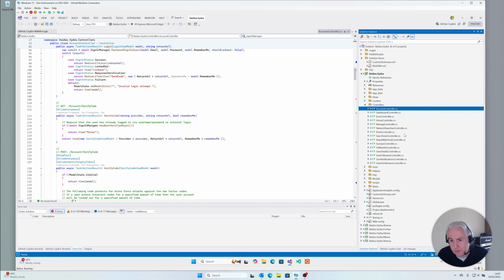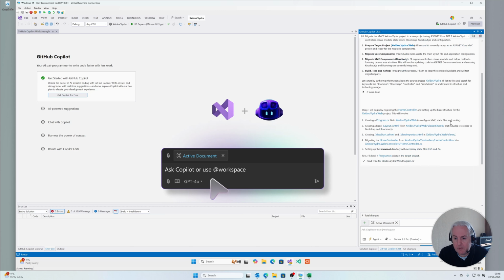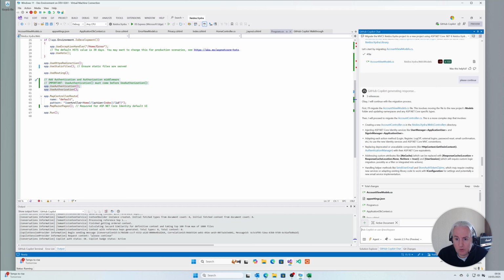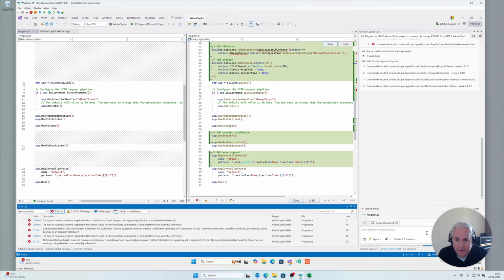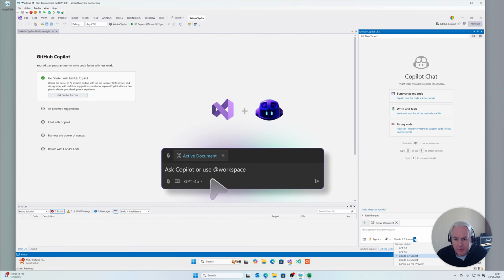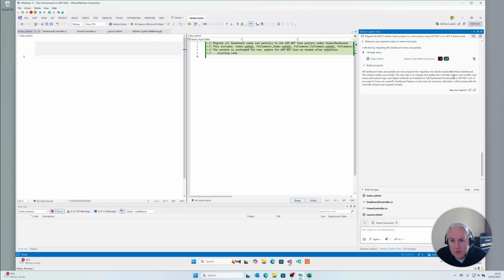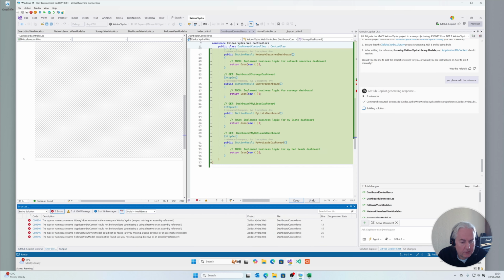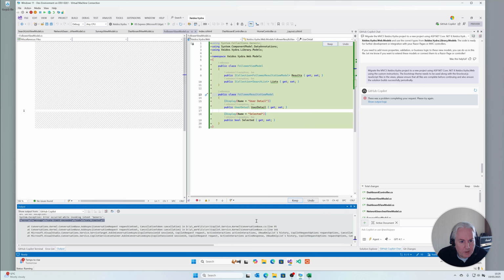GitHub Copilot Visual Studio Agent Mode - Real World MVC Migration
Real world example walkthrough of GitHub Copilot Agent Mode in Visual Studio 2022 Preview to migrate a legacy MVC5 application over to .NET 8 ASP.NET Core MVC.

This is to compare the Gemini 2.5 Prov (Preview), Claude 3.7 Sonnet and GPT 4-1 AI Models in Agent Mode in Visual Studio 2022 Preview.

It uses GitHub Copilot Pro subscription and isn't intended to show a full migration of an MVC5 application, but to demonstrate some of the differences I've found with a real world example using each of the different AI models.